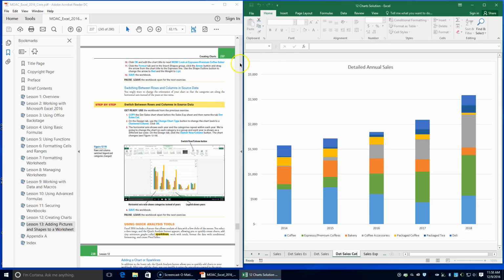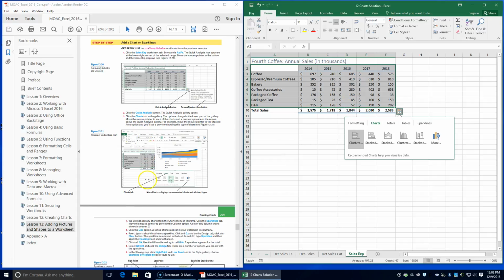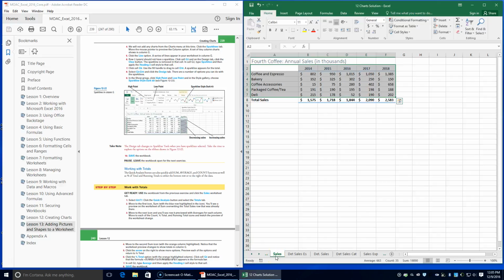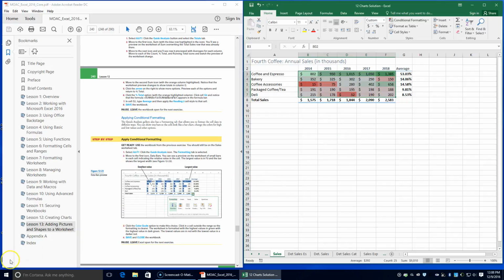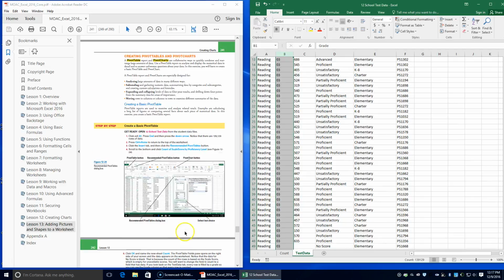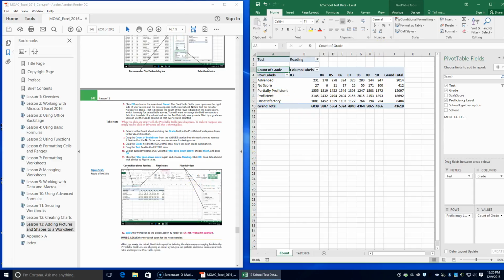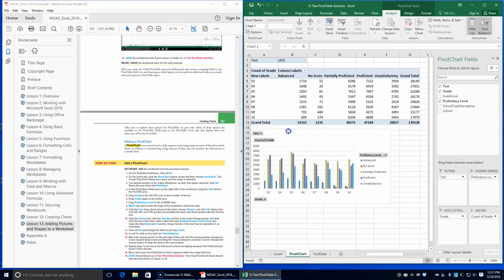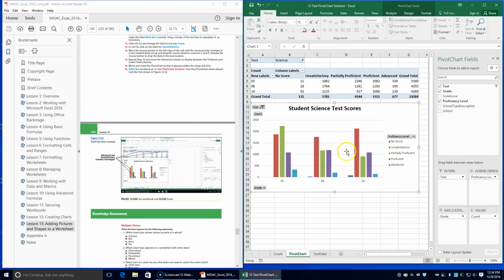Excel Lesson 12 - Part 2